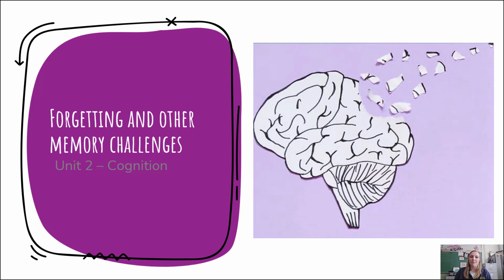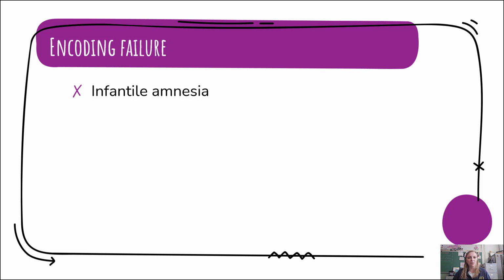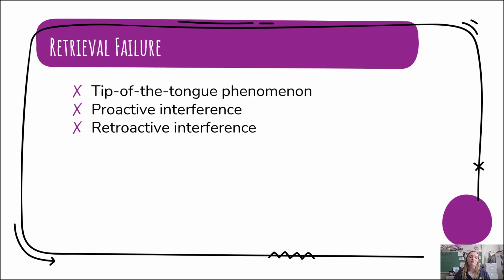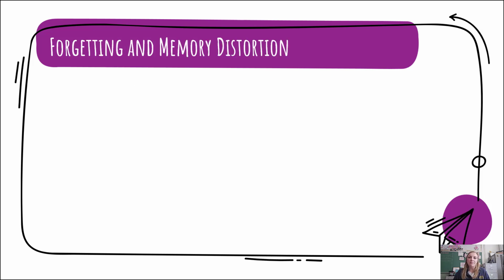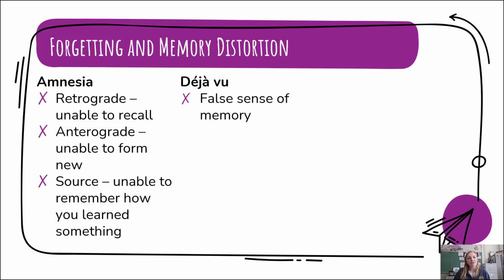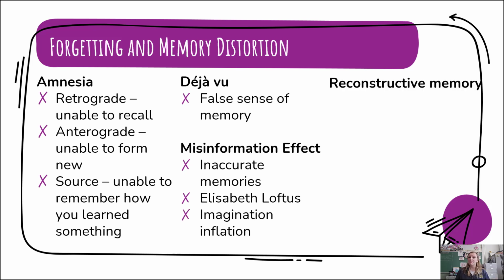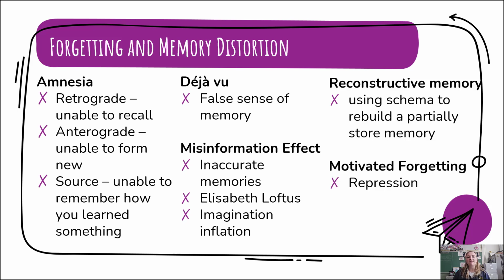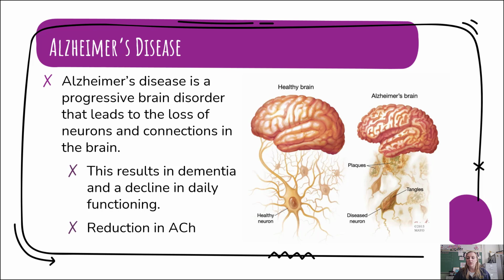U2.7 - Forgetting and Other Memory Challenges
AP Psychology flipped video for the new CED (2024). Unit 2 - Cognition, Lesson 7 Forgetting and Other Memory Challenges